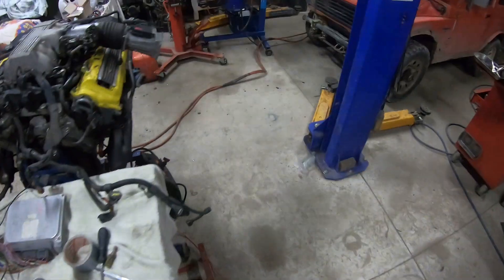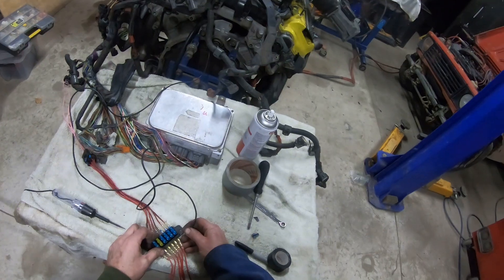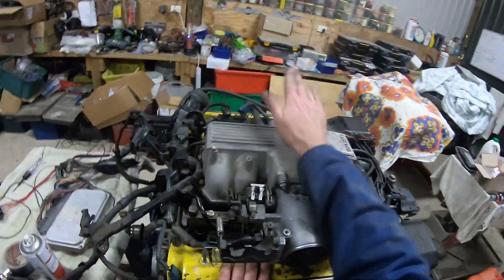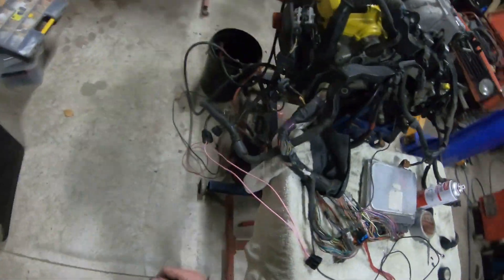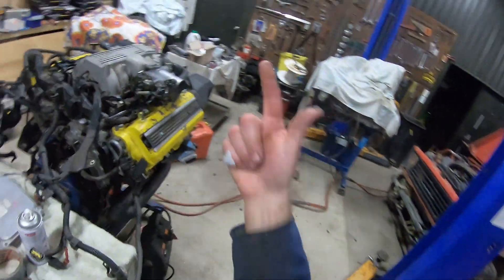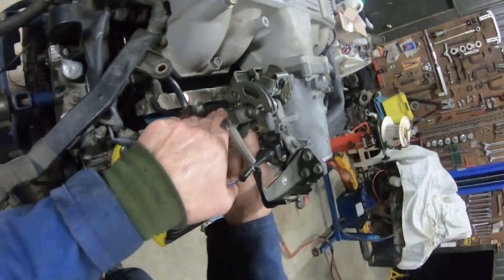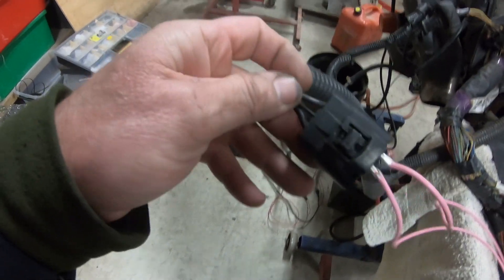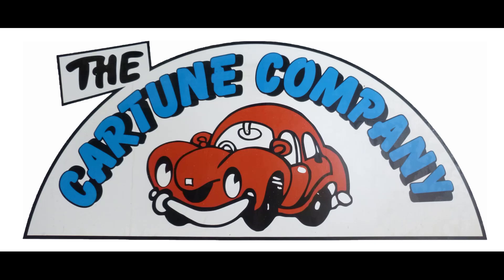1uz-fe Runs on 2 cylinders. Don't believe it? Here's proof.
I was mucking around in the workshop and starting unplugging wires.  This engine just keeps on running.

Warnings
Slow listeners best not watch this one.
Abuse towards starter motors
Shakey camera's

This is part 1 of a series of diagnosing 1uz engines with DIY tools

The Cartune Company (2003) Ltd in New Zealand does 1uz and 3uz conversions / parts and wiring.  We have been working on UZ Toyota V8 engines since 2004 when we did our own Hiace van to transport dirtbikes around NZ.  Since then we have swapped to doing mainly just Lexus V8 work from a family owned farm hidden away in our paradise , surrounded by the NZ native bush.  We sell parts and simple to follow wiring instructions for the 1uzfe engines.  We are also a LINK ecu dealer so can assist with parts and Information for the LINK.  Kelvin